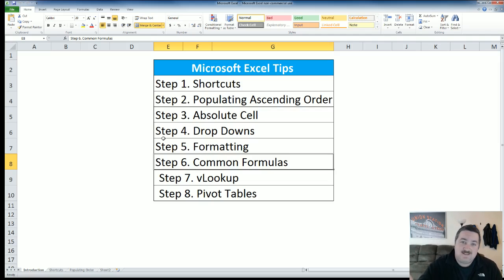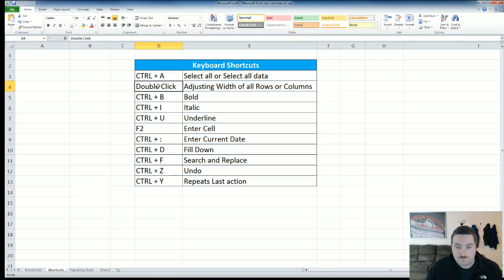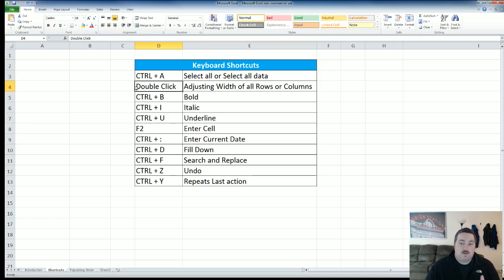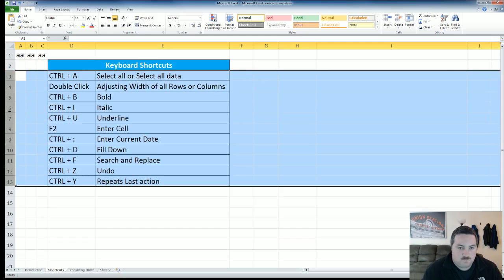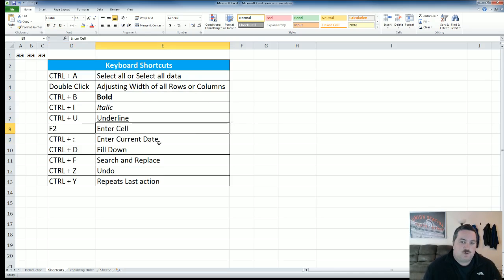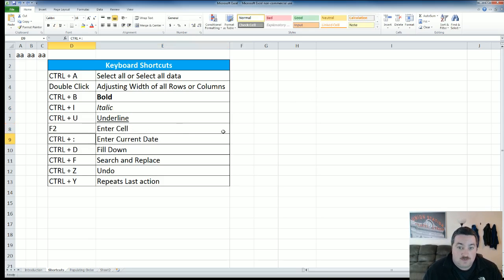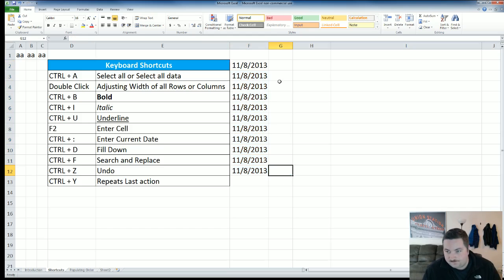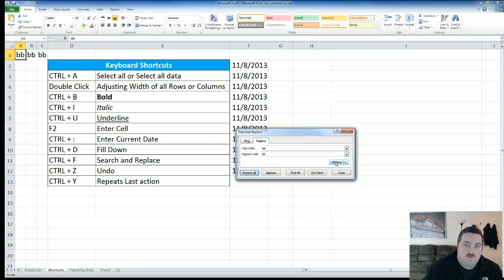Best Shortcuts - Microsoft Excel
This video describes the most used shortcuts for the 2010 edition of Microsoft Excel. Also you will see a preview for the next 7 videos of this series